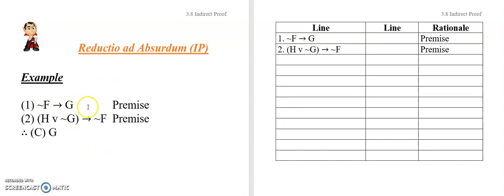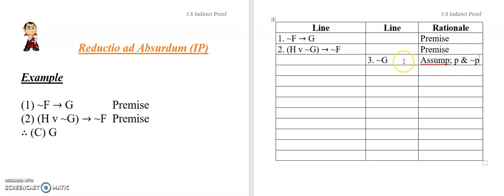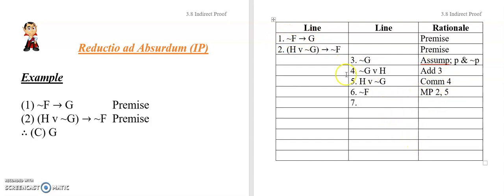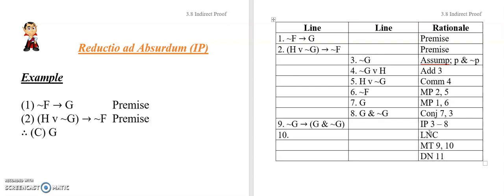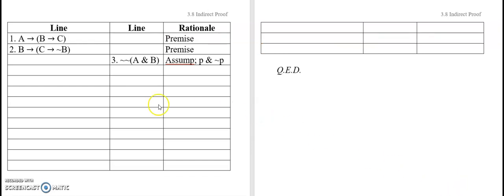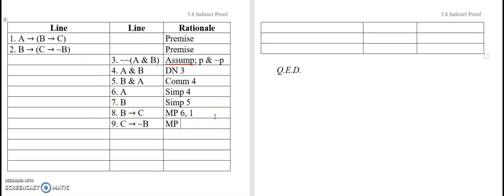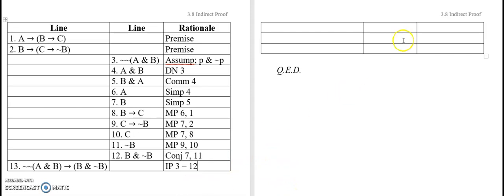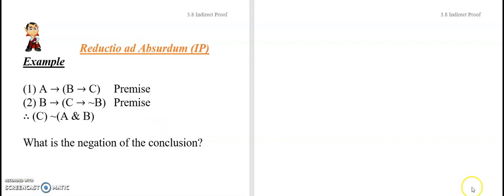3.8b Propositional Syntax 8: Indirect Proof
Second of three videos (3.8a, 3.8b, 3.8c) on Indirect Proof (IP) or Reductio ad Absurdum reasoning. We cover many examples of how to implement this new technique.

Assume the negation
Look for a contradiction
IP
LNC
MT
DN

Bivalent Logic Explained Table of Contents:

1.1 Propositions, Arguments, Validity, and Soundness
1.2 The Law of Bivalence
1.3 Propositional Symbolization 1: Constants, Variables, Negation, Conjunction, Disjunction
1.4 Propositional Symbolization 2: Advanced Conjunctions and Disjunctions
1.5 Propositional Symbolization 3: Material Conditionals
1.6 Propositional Symbolization 4: Material Biconditionals
1.7 Propositional Symbolization 5: Formation Rules for Forms and the Main Connective
1.8 Propositional Symbolization 6: Substitution Instances

2.1 Propositional Semantics 1: Truth Tables
2.2 Propositional Semantics 2: Semantic Properties of Propositions
2.3 Propositional Semantics 3: Logical Equivalence
2.4 Propositional Semantics 4: Semantic Properties of the 16 Logical Connectives
2.5 Propositional Semantics 5: Semantic Consistency
2.6 Propositional Semantics 6: Semantic Validity
2.7 Propositional Semantics 7: Common Semantically Valid Forms
2.8 Propositional Semantics 8: Advanced Semantic Validity

3.1 Propositional Syntax 1: Rules of Inference for &, v
3.2 Propositional Syntax 2: Rules of Inference for →
3.3 Propositional Syntax 3: Rules of Replacement for ~, &, v
3.4 Propositional Syntax 4: Rules of Replacement for →, ≡
3.5 Propositional Syntax 5: Axioms and Theorems
3.6 Propositional Syntax 6: Conditional Proof
3.7 Propositional Syntax 7: Advanced Conditional Proof
3.8 Propositional Syntax 8: Indirect Proof
3.9 Propositional Syntax 9: Advanced Indirect Proof

4.1 Quantificational Symbolization 1: Elementary Subject Predicate Discourse
4.2 Quantificational Symbolization 2: Quantificational Forms and Substitution Instances
4.3 Quantificational Symbolization 3: The Mechanics of the Universal Quantifier
4.4 Quantificational Symbolization 4: The Meaning of the Universal Quantifier
4.5 Quantificational Symbolization 5: The Mechanics of the Existential Quantifier
4.6 Quantificational Symbolization 6: The Meaning of the Existential Quantifier
4.7 Quantificational Symbolization 7: Formal Relationships Between the Quantifiers
4.8 Quantificational Symbolization 8: The Mechanics of Relations
4.9 Quantificational Symbolization 9: The Meaning of Relations
4.10 Quantificational Symbolization 10: Relations on the Unrestricted Domain
4.11 Quantificational Symbolization 11: Formal Properties of Relations
4.12 Quantificational Symbolization 12: The Mechanics of Identity Sentences
4.13 Quantificational Symbolization 13: The Meaning of Identity Sentences

5.1 Quantificational Semantics 1: Interpretations
5.2 Quantificational Semantics 2: Tableaux Techniques
5.3 Quantificational Semantics 3: Relation Tableaux
5.4 Quantificational Semantics 4: Identity Tableaux
5.5 Quantificational Semantics 5: Central Semantic Concepts
5.6 Quantificational Semantics 6: Expansions
5.7 Quantificational Semantics 7: Expansions with Relations
5.8 Quantificational Semantics 8: Expansions with Identity
5.9 Quantificational Semantics 9: The Limits of Quantificational Semantics

6.1 Quantificational Syntax 1: Old Rules New Sentences
6.2 Quantificational Syntax 2: Universal Instantiation
6.3 Quantificational Syntax 3: Universal Generalization
6.4 Quantificational Syntax 4: Existential Generalization
6.5 Quantificational Syntax 5: Existential Instantiation
6.6 Quantificational Syntax 6: Quantifier Negation
6.7 Quantificational Syntax 7: Conditional and Indirect Proof with Quantifiers
6.8 Quantificational Syntax 8: Theorems 1 and Central Syntactic Concepts
6.9 Quantificational Syntax 9: Quantifier Rules with Relations
6.10 Quantificational Syntax 10: Theorems 2 (Relations)
6.11 Quantificational Syntax 11: Identity Substitution
6.12 Quantificational Syntax 12: Theorems 3 (Identity)